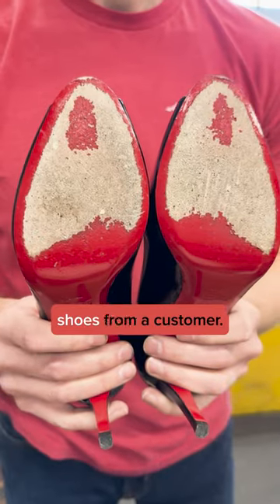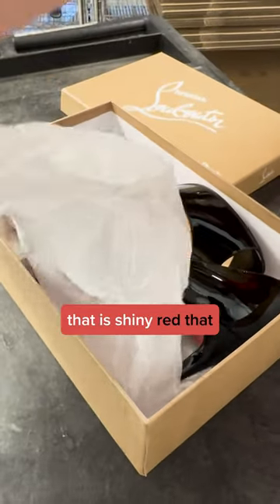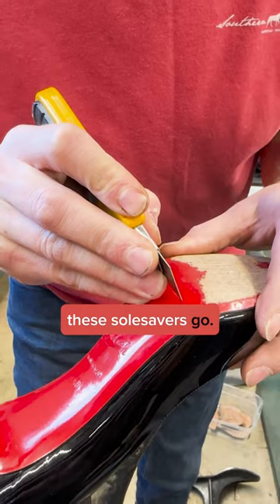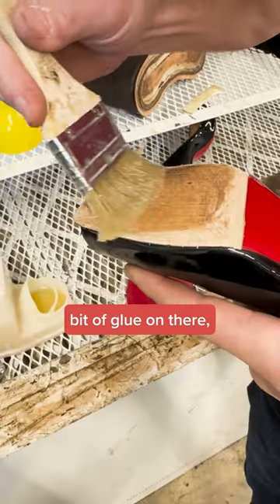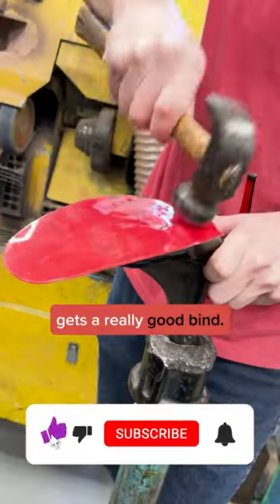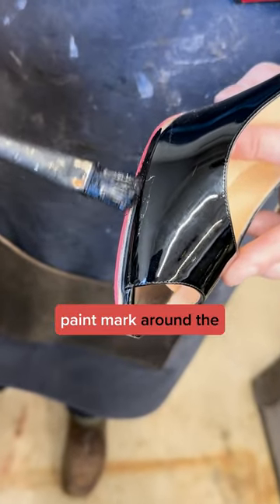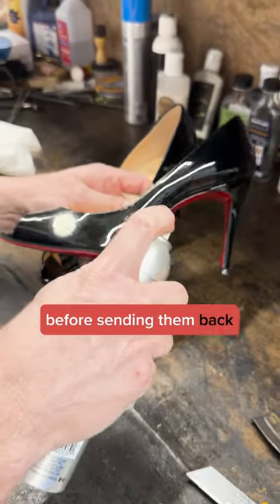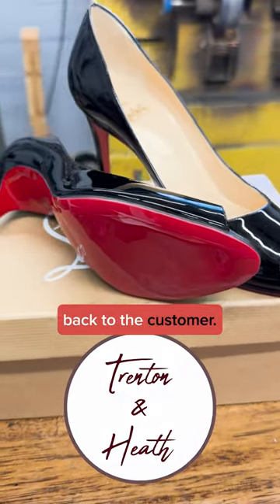Adding Red Sole Protectors to Louboutin Heels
In this video, we show the step-by-step process of how we add red sole protectors to Christian Louboutin heels.

Follow our channel: Trenton & Heath